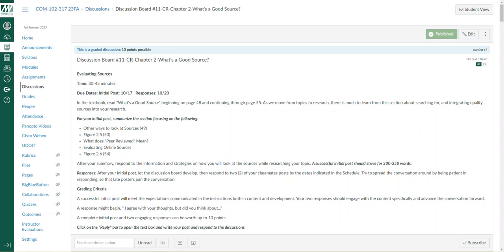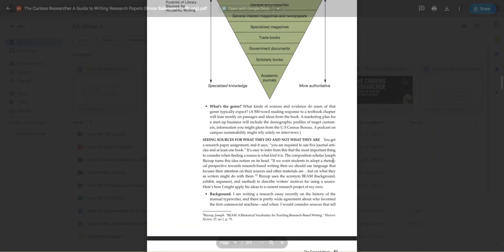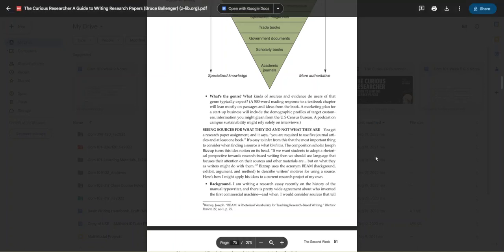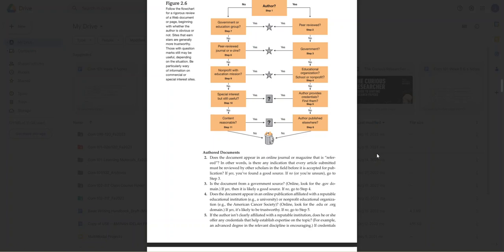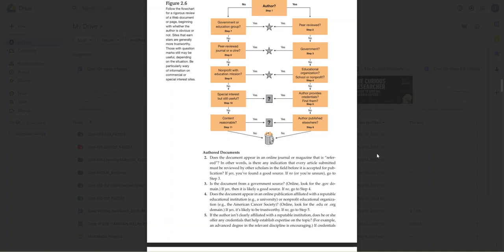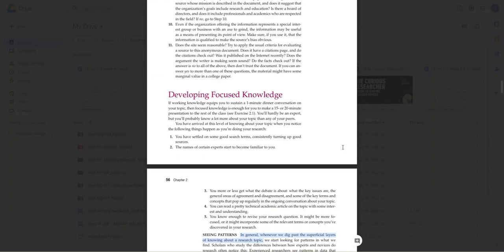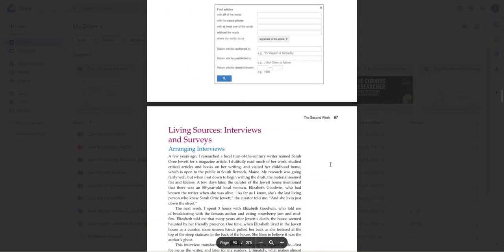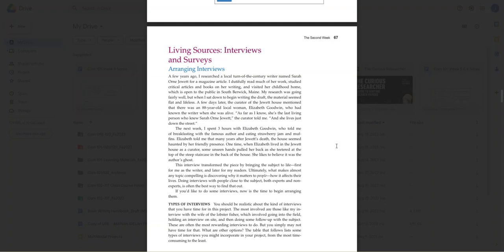Com 102 Week 8 Lecture Video